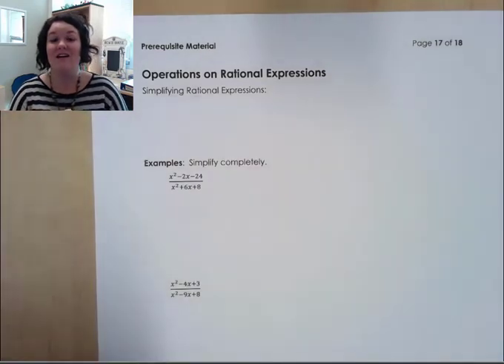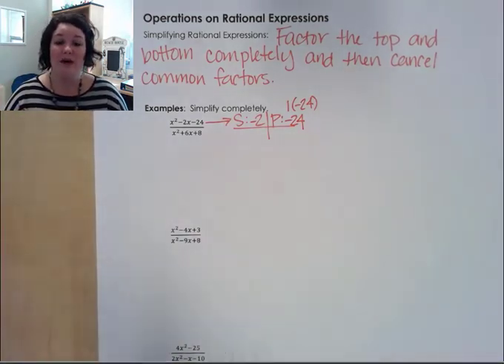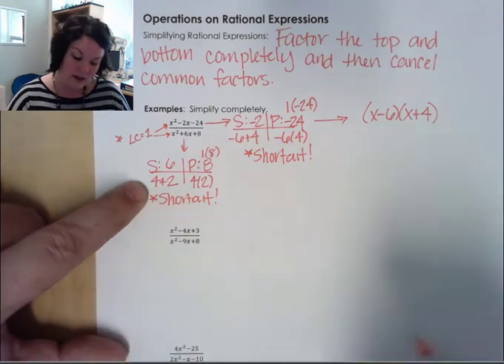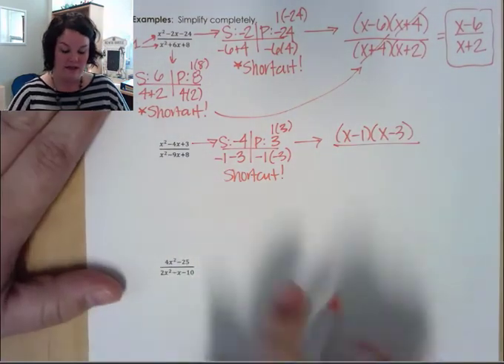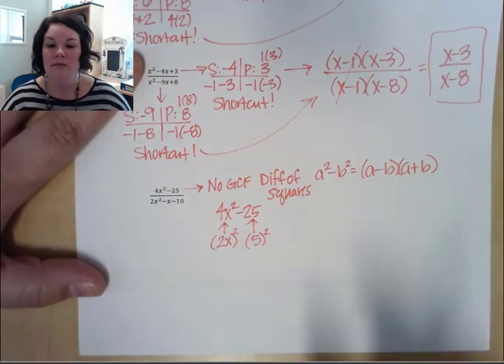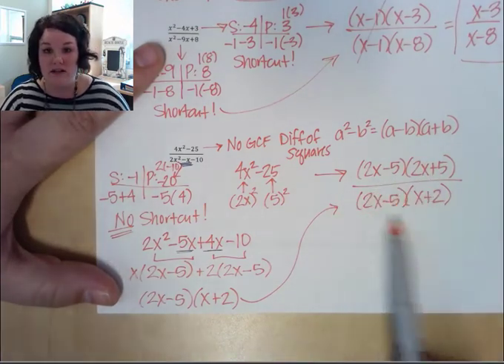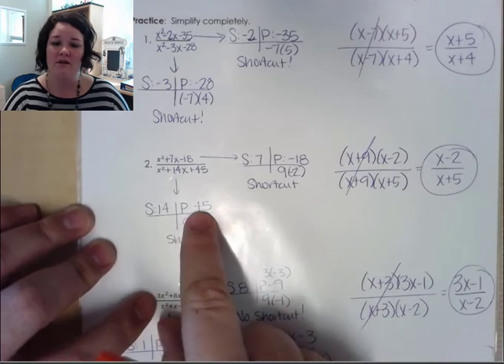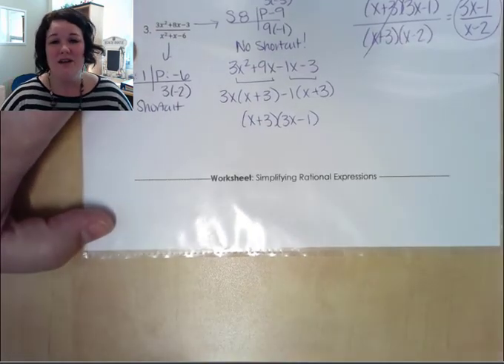Unit 1: Operations on Rational Expressions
Operations on Rational Expressions
Simplifying Rational Expressions WORKSHEET